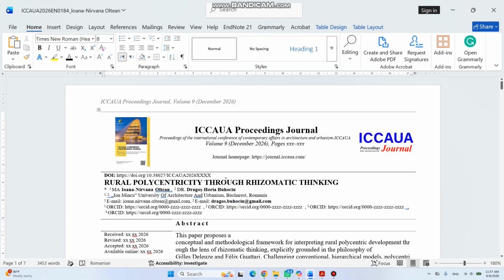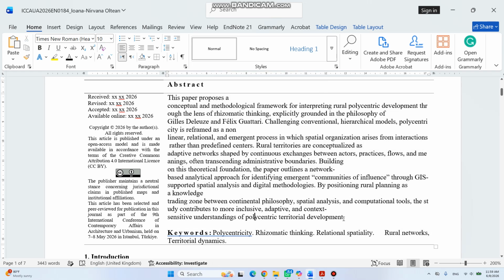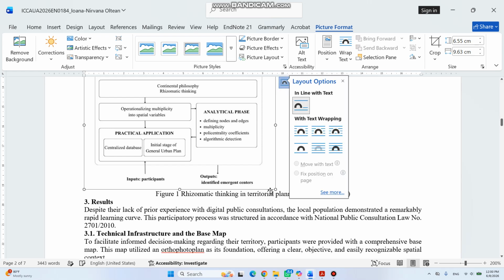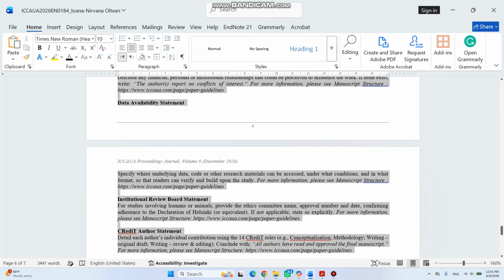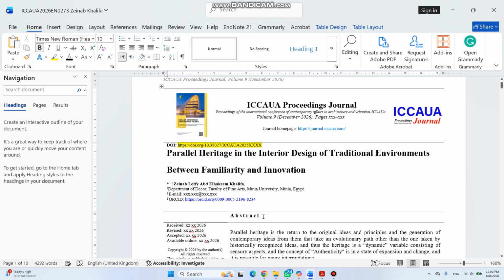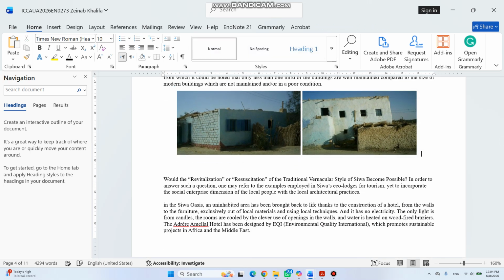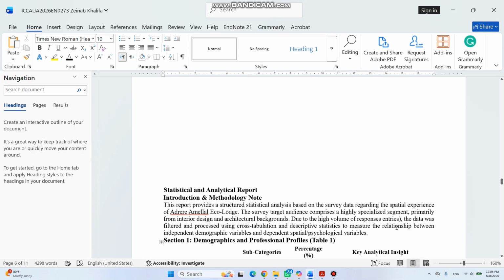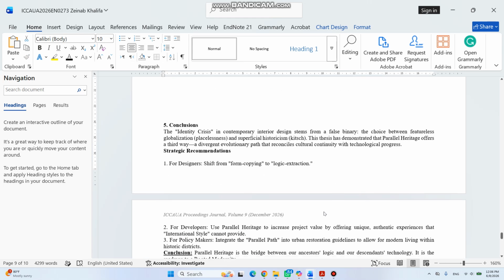How to edit full papers based on the ICCAUA TEMPLATE